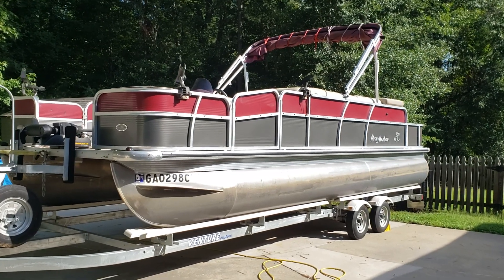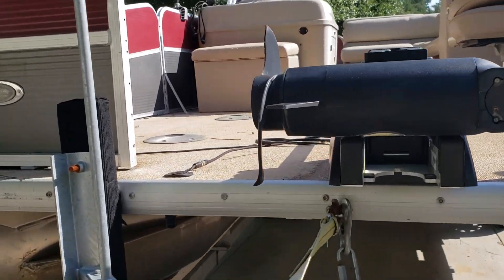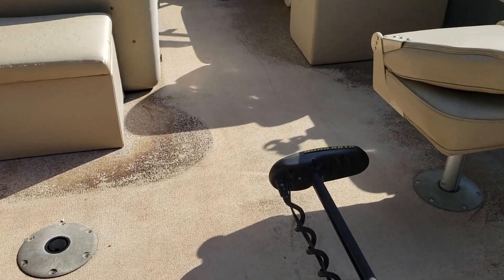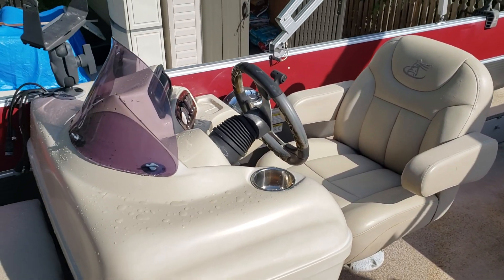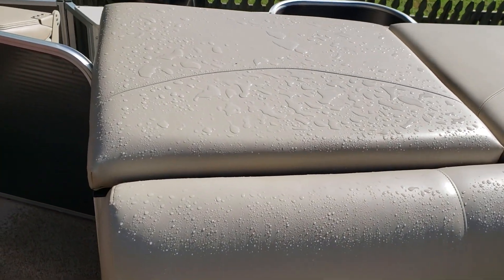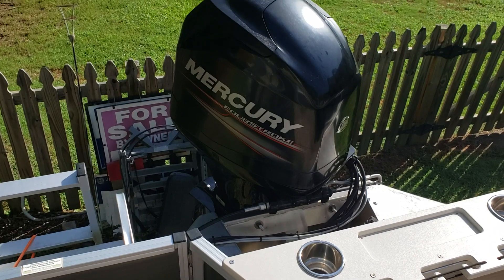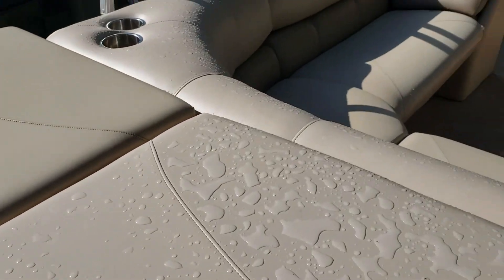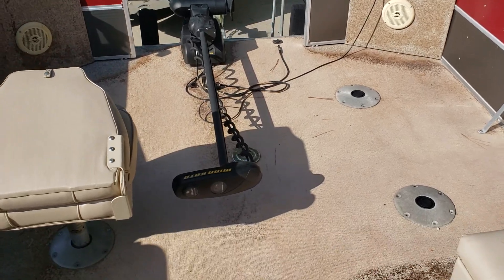Pontoon Boat For Sale in Evans, GA Loaded and Ready to Fish and have FUN!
2014 Misty Harbor 2285 FS Biscayne Bay Fish Loaded with 115 HP Mercury 4 Stroke and ready for Fishing and Fun, this boat has all the extras including high end Humminbird electronics and Auto Deploy GPS Trolling Motor.  $24,900 and located in Evans GA.